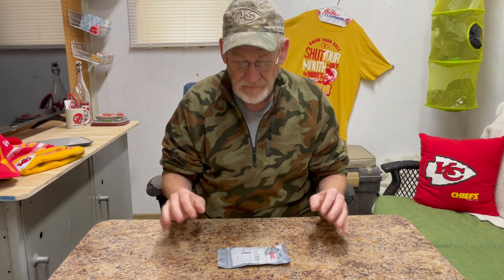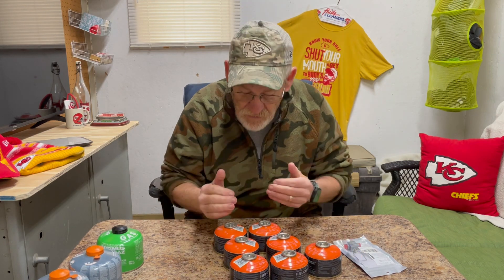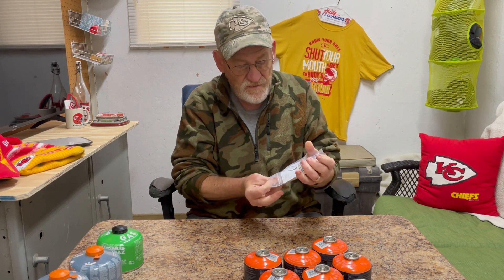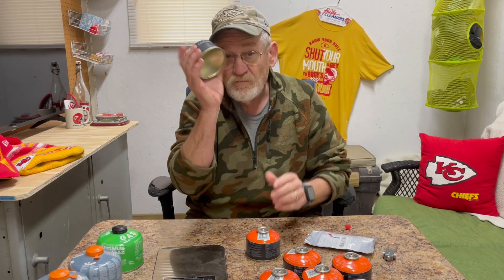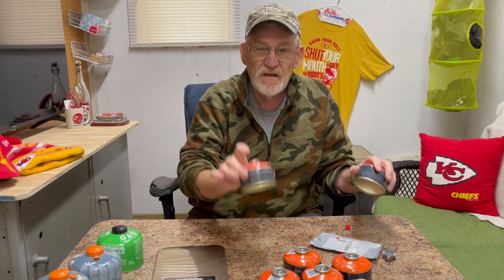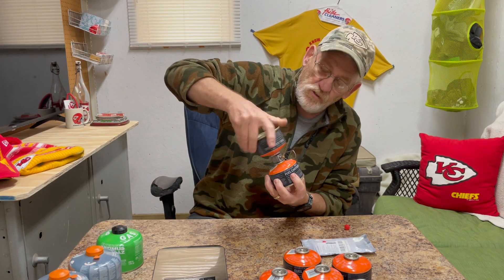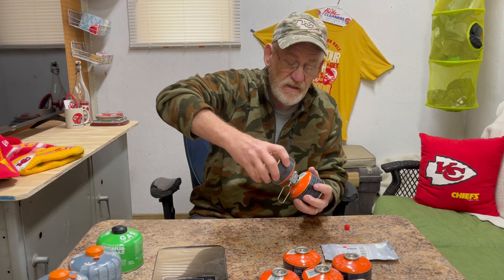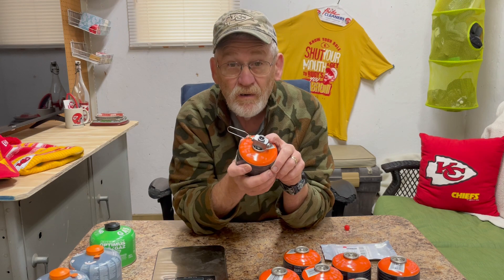Isobutane Fuel Canister Refill Adapter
This valve allows you to take partially full, used isobutane fuel canisters and refill them.